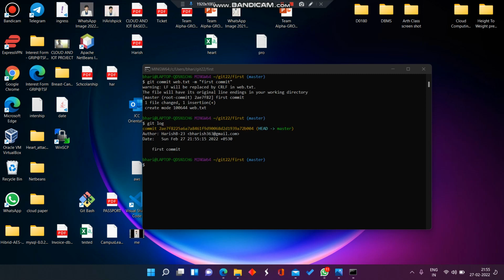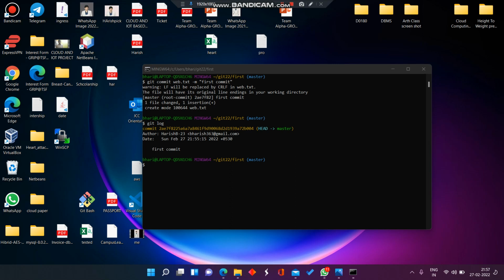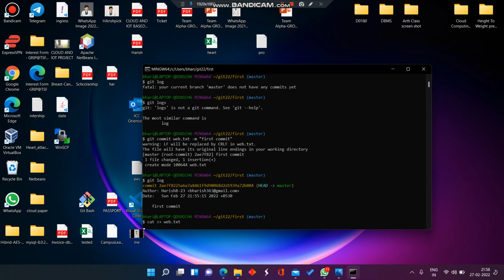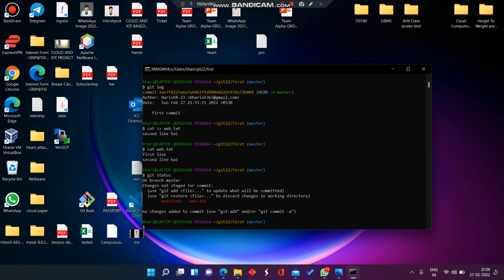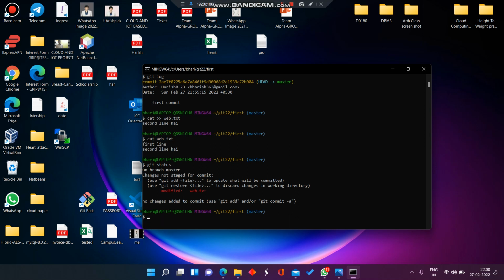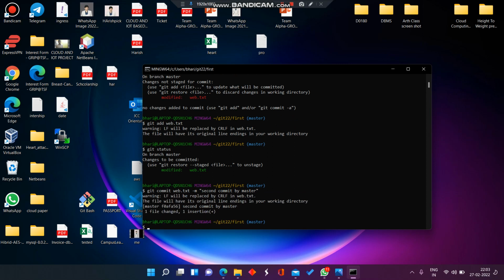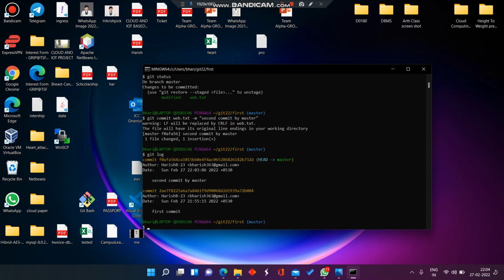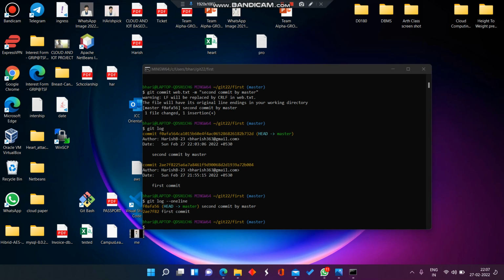Git Basic Commend Part 2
Git & GitHub

Here in this playlist, I am going to discuss all about the Git and Github